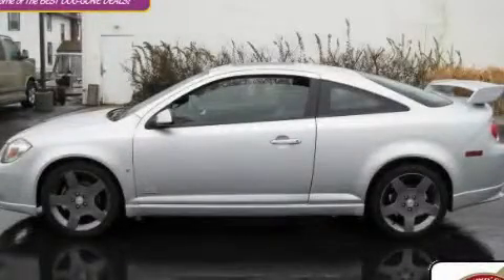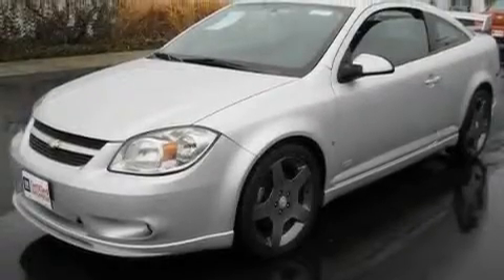2006 Chevrolet Cobalt OH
Year : 2006
 Make : Chevrolet
 Model : Cobalt
 Engine : 2L 4-Cylinder
 Trans . : manual
 Exterior : Ultra Silver Metallic
 Miles : 69,736
 Interior : Ebony
 Jack Maxton Chevrolet
 700 East Dublin-Granville Rd
  , OH 43085
 Preowned 2006 Chevrolet Cobalt  OH